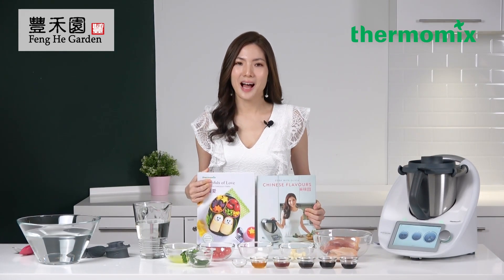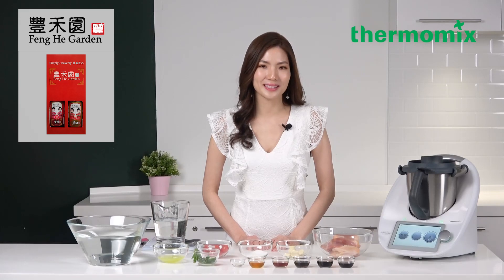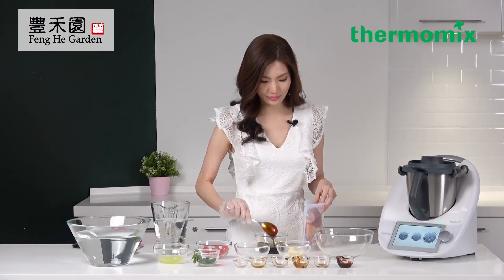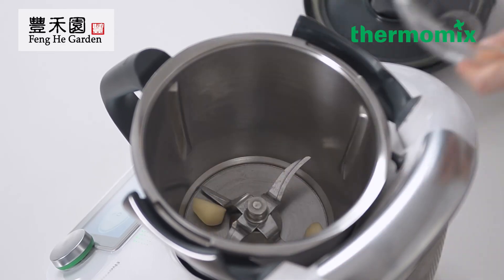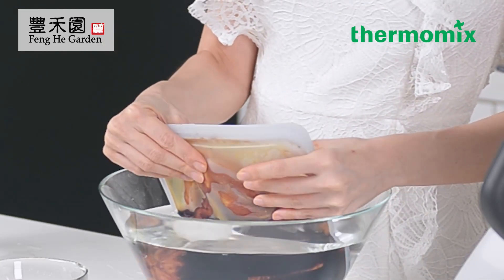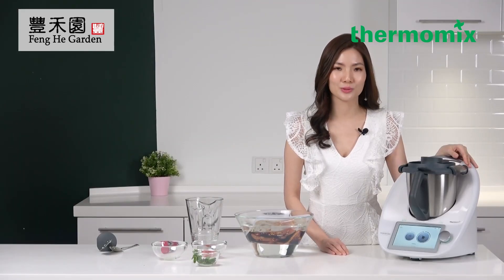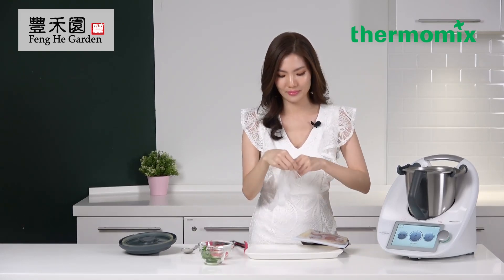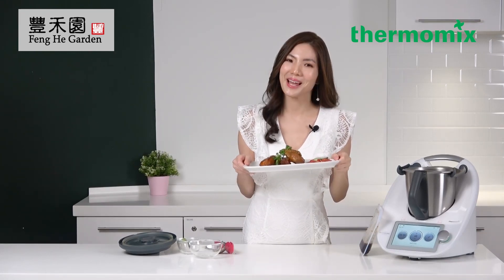Sous Vide Char Siew Chicken by Olivia Tan (Thermomix® Singapore)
Learn how you can prepare your own Sous Vide Char Siew Chicken with Olivia Tan, author of our Gourmand Award-Winning Spoonfuls of Love cookbook, and our bestselling Chinese Flavours cookbook!